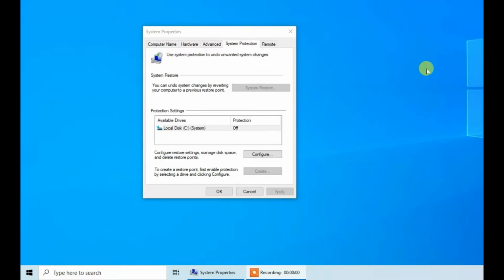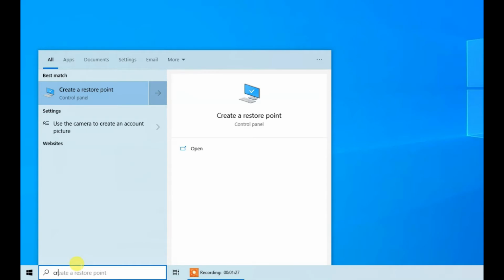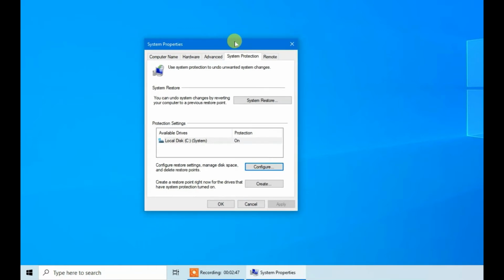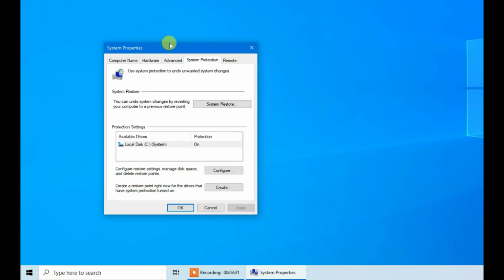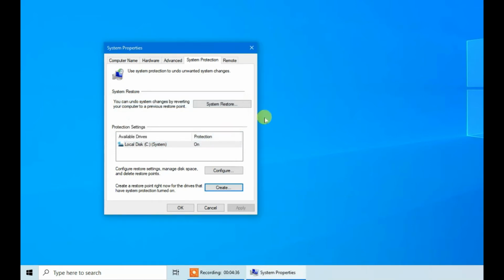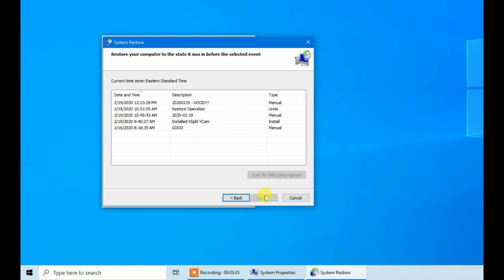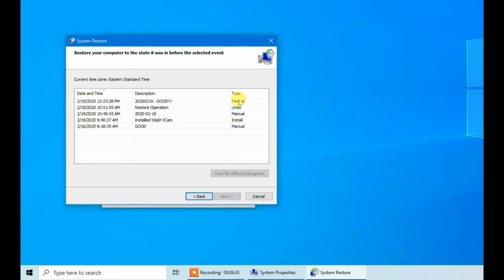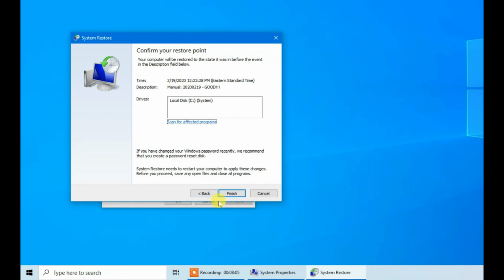System Create A Restore Point And Restore it back again